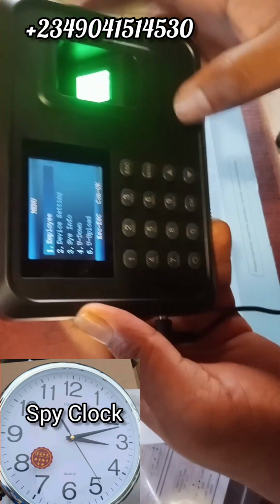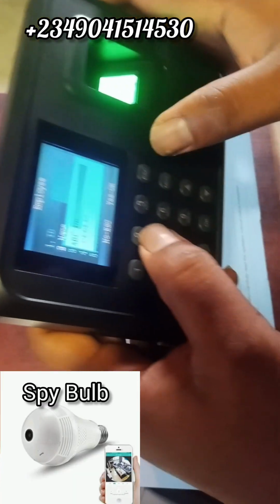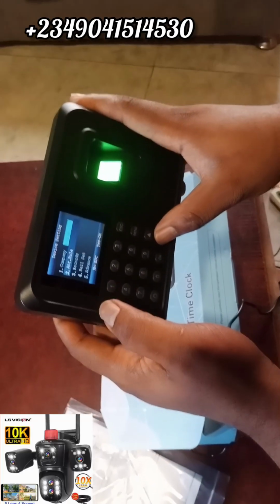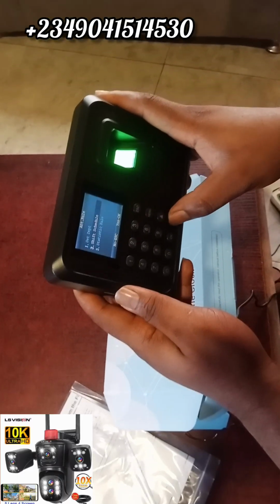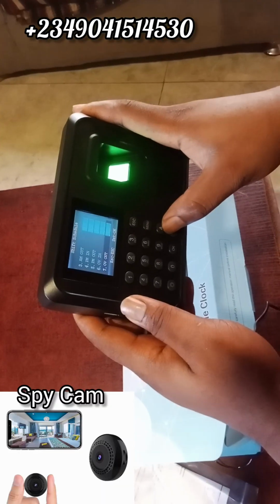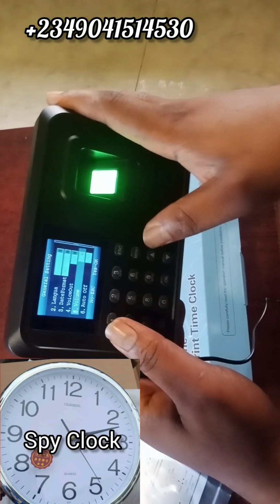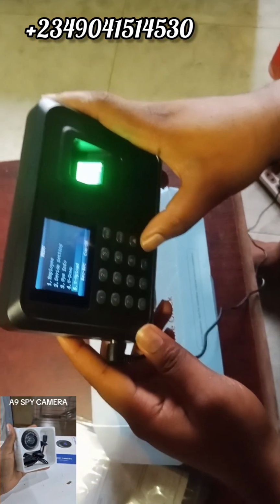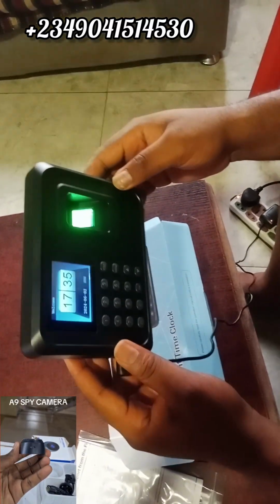How to Install & Setup A6 Fingerprint Clocking Device (Full Step-by-Step Guide 2025)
Quick install & setup guide for the A6 fingerprint time attendance / clocking device — perfect for small offices, schools and factories. In this step-by-step tutorial I show unboxing, power options, enrolling fingerprints, downloading attendance logs (USB/PC), and basic troubleshooting so you can get your A6 biometric attendance machine running in minutes.

What you’ll learn in this A6 fingerprint tutorial: • How to unbox the A6 biometric time attendance machine

• Wall mounting, power and network (standalone vs PC mode)

• How to enroll users (fingerprint + PIN) and set admin

• How to export attendance via USB / TCP-IP and open in Excel

• Basic settings: date/time, work schedules, and daylight saving fixes

Why watch: This video is focused on real, practical steps for installs and day-one setup of the A6 fingerprint clocking device / A6 biometric time attendance machine — no jargon, just the actions you need to start tracking staff hours accurately.

Drop questions or model/serial number in the comments if you want a custom walkthrough (e.g., USB only, networked with attendance software, or multiple devices).